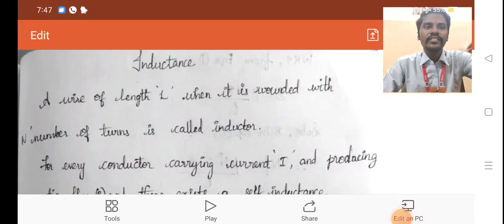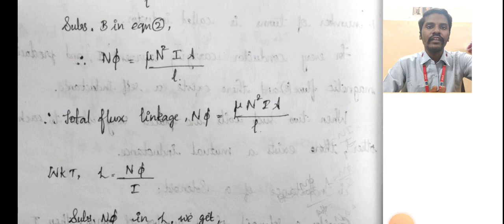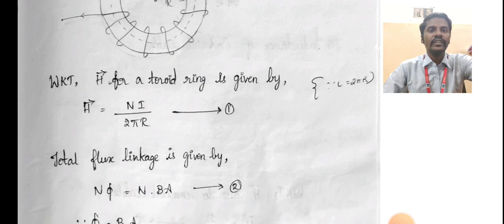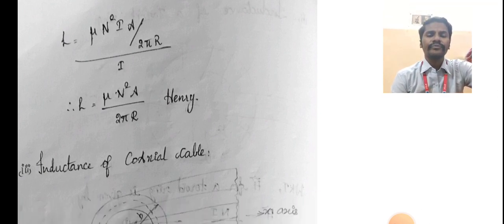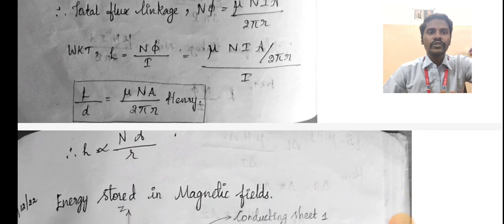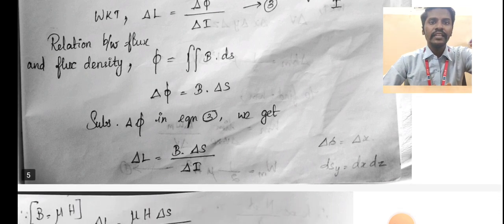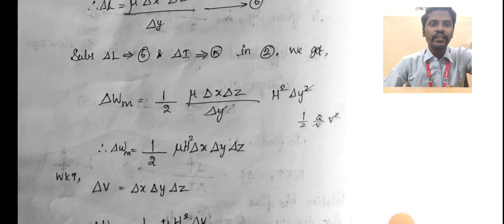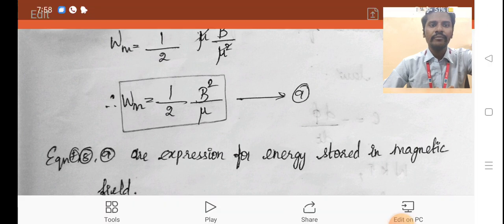Electromagnetic Fields - Inductance